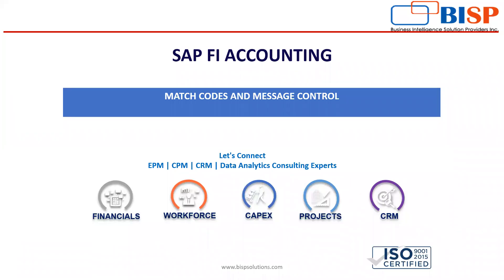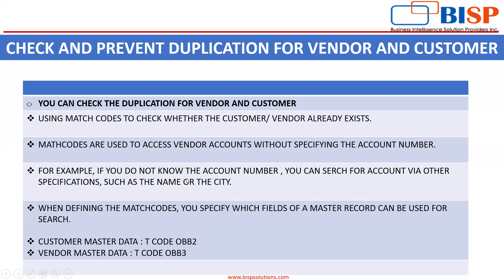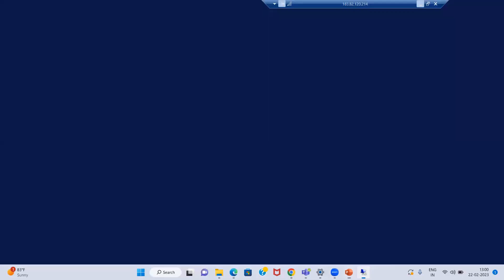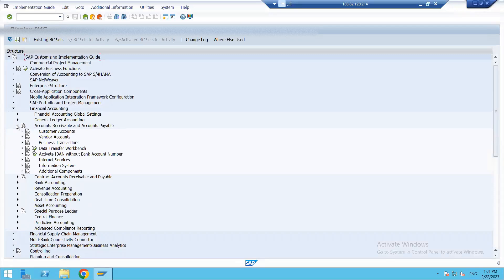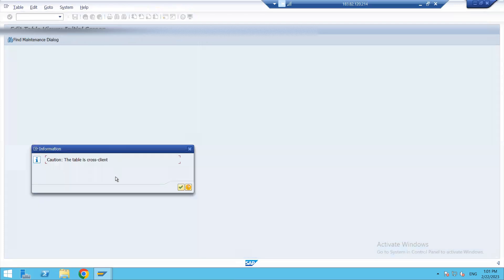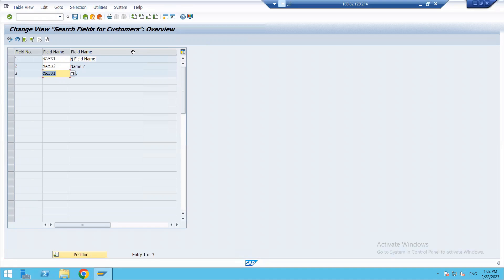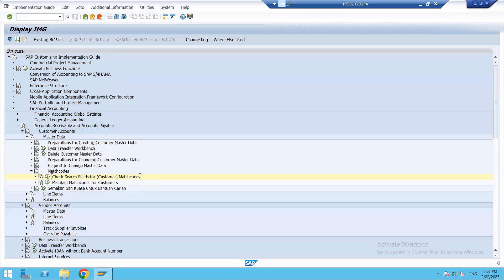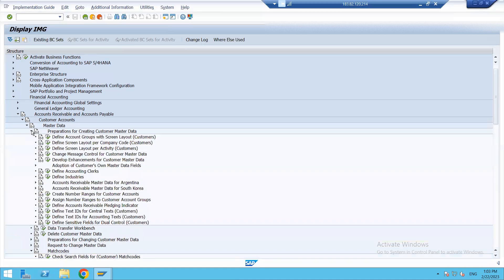What are match codes in SAP? | What is a message control in SAP?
sap
sap basis
sap fico
| Thanks |